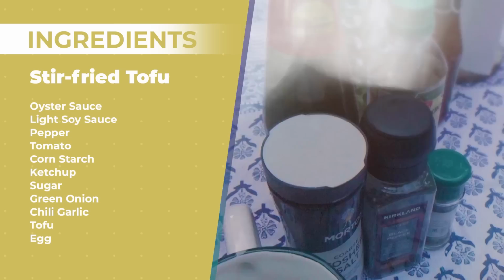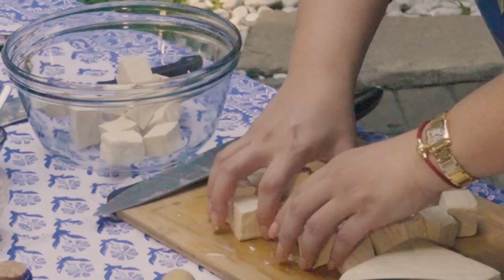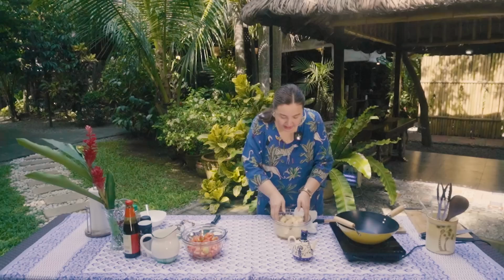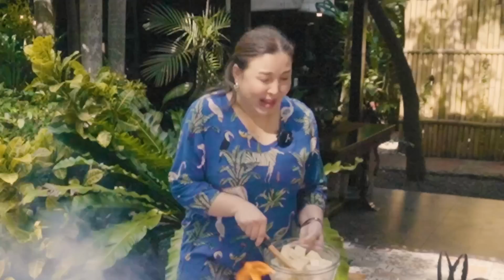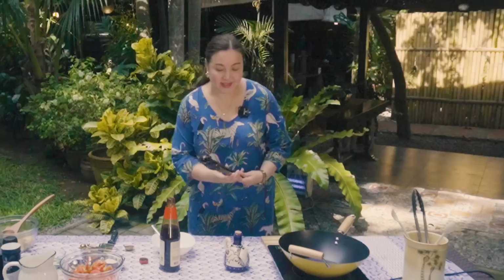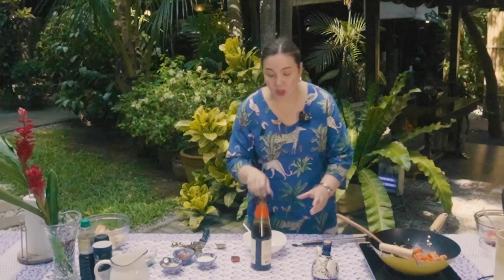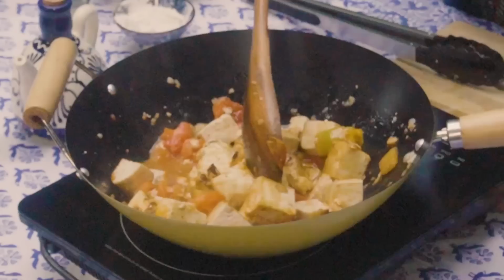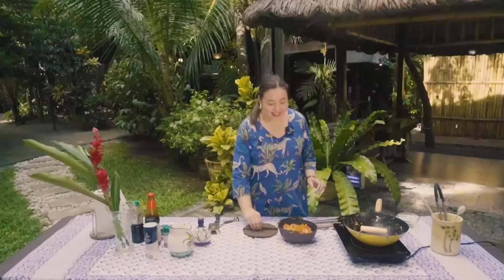RIVER GARDEN RECIPES: STIR-FRIED TOFU | Marjorie Barretto